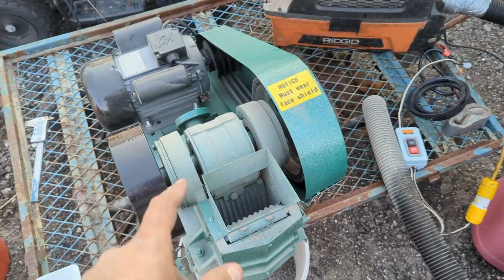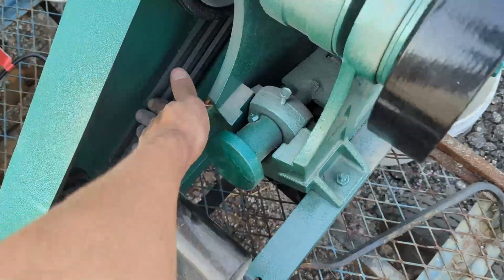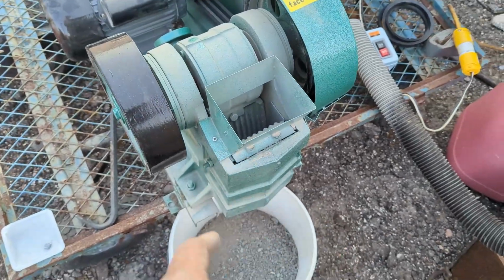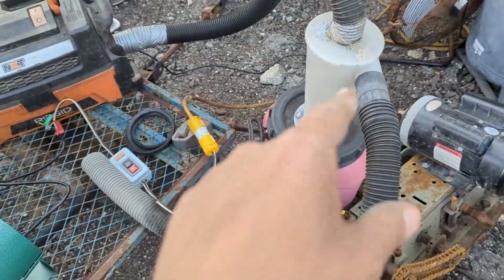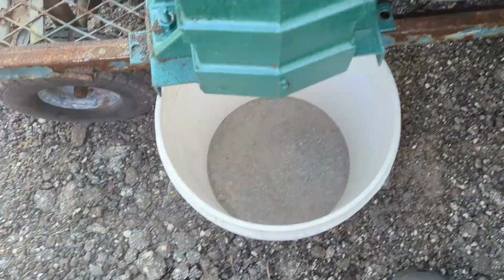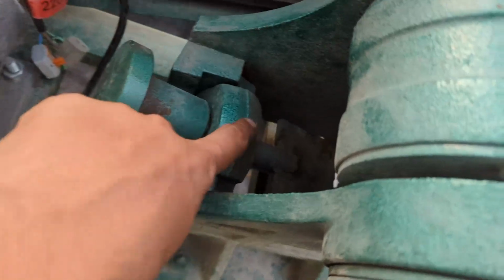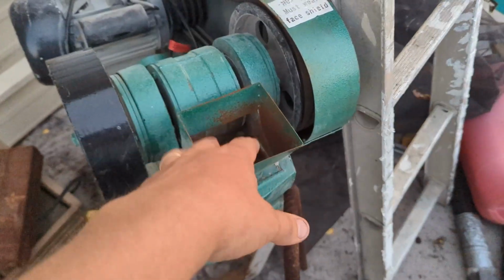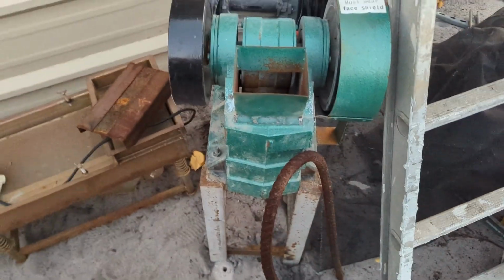Chinese $700 ebay amazon jaw crusher review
Review on a rock jaw crusher for gold and other precious metals like silver platinum rhodium etc mining.